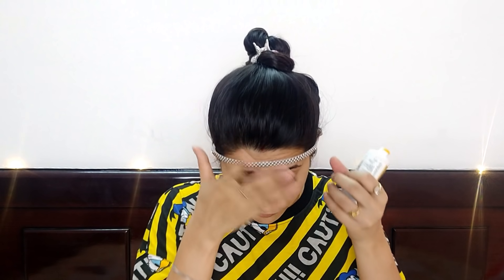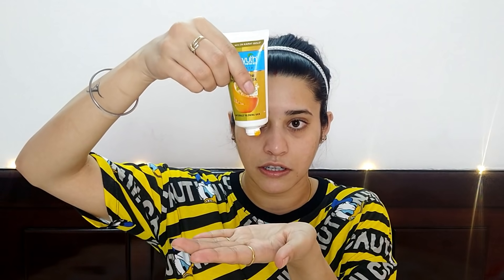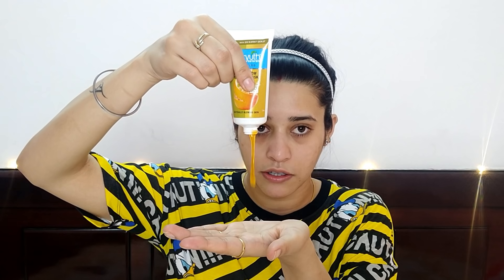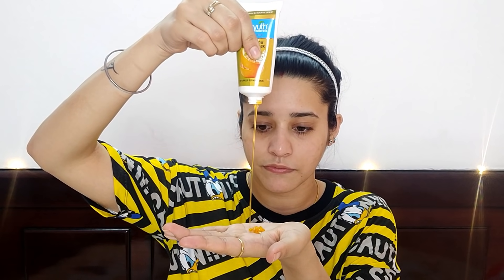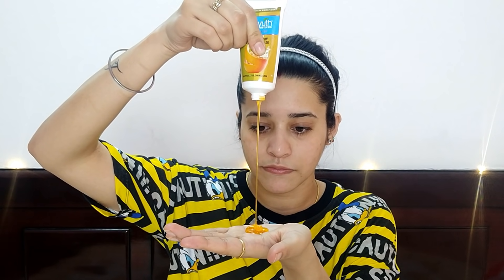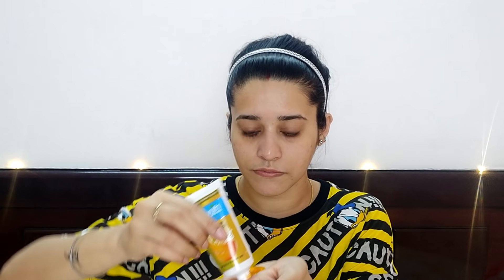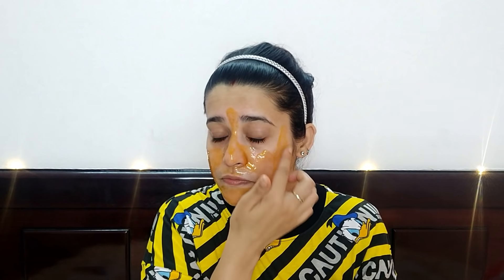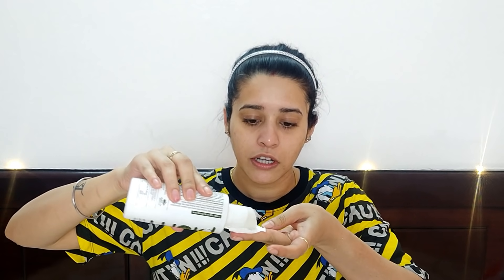Everyuth Naturals Golden Glow Peel Off Mask Demo and Review | Just another girl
Hey everyone...

SHARE this "Everyuth Golden Glow Peel Off Mask Demo and Review | Just another girl" video.

In this video, I have shared the DEMO & REVIEW of EVERYUTH NATURALS GOLDEN GLOW PEEL-OFF MASK WITH 24 KARAT GOLD.

PRICE:

- INR 70 for 50g
- INR 105 for 90g

xoxo...